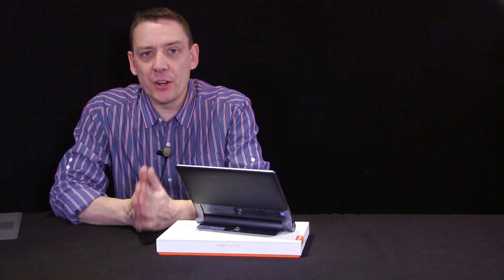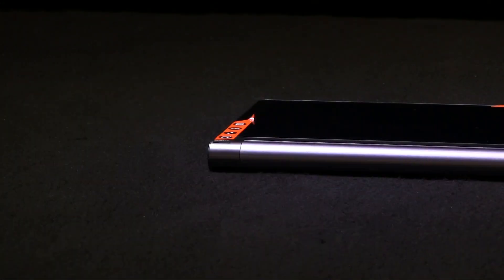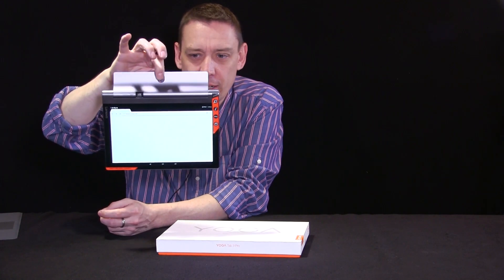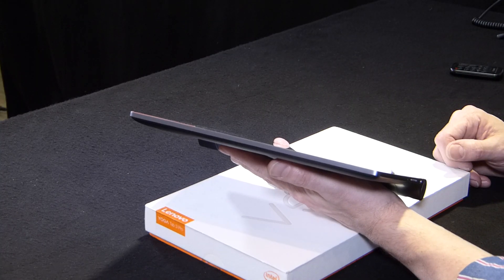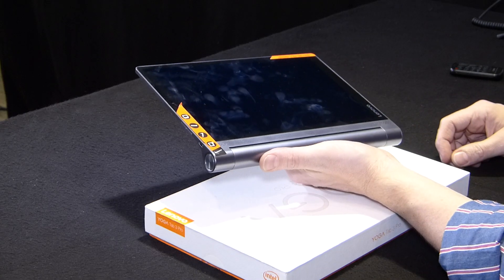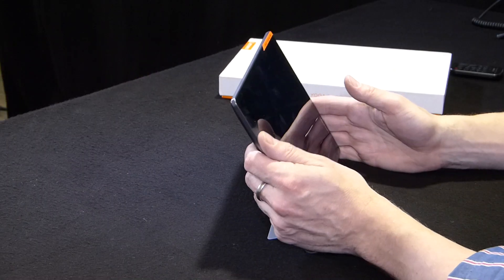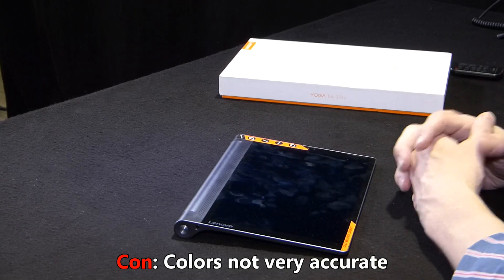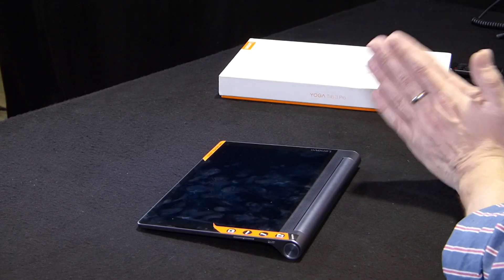Lenovo Yoga Tab 3 Pro Review. 87% score.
The Lenovo Yoga Tab 3 Pro scored a good 86% in our review which is a good result from this 10-inch Android tablet with a built-in projector. Godo screen, battery life and speakers add to a good all-round and stylish package.

Lenovo Yoga Tab 3 Pro 10 YT3-X90L specifications
Processor: Intel Atom x5-Z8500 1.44 GHz
Graphics adapter: Intel HD Graphics (Cherry Trail)
Memory: 2048 MB
Display: 10.1 inch 16:10, 2560x1600 pixel, capacitive touchscreen, Any Pen surface, native pen support, IPS, glossy: yes
Storage: 32 GB eMMC Flash, 32 GB , 21.54 GB free
Weight: 665 g ( = 23.46 oz / 1.47 pounds) ( = 0 oz / 0 pounds)
Price: 599 Euro

The Notebookcheck videos present our full and detailed site review. We include performance test results from our labs along with our final eva